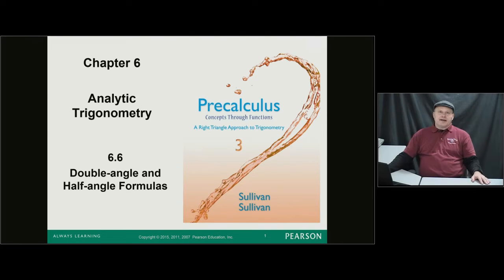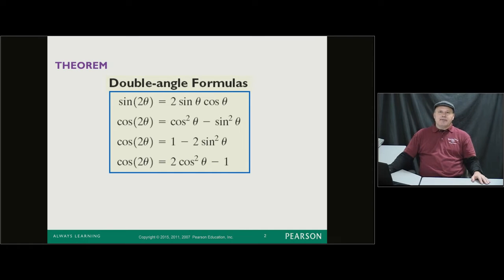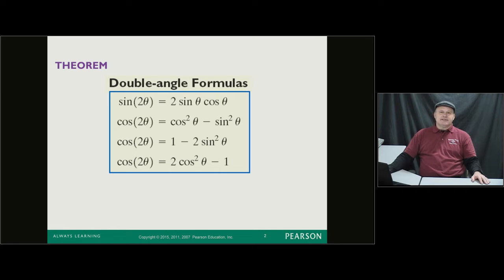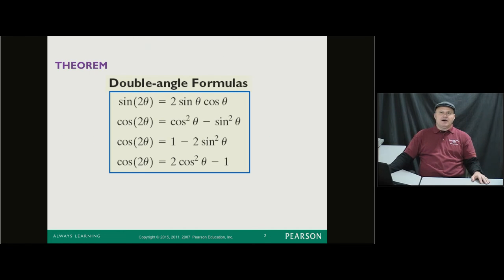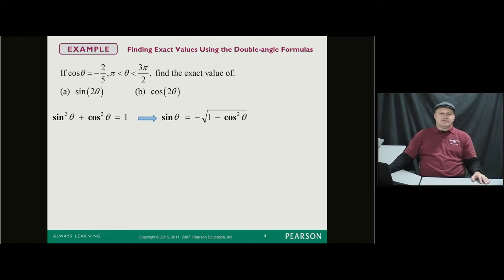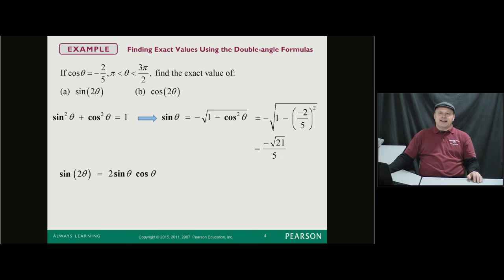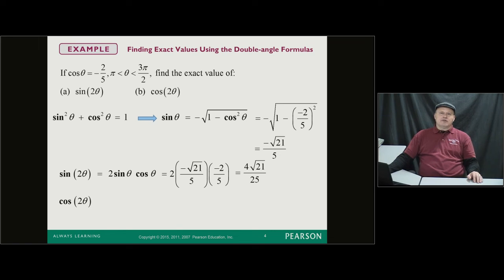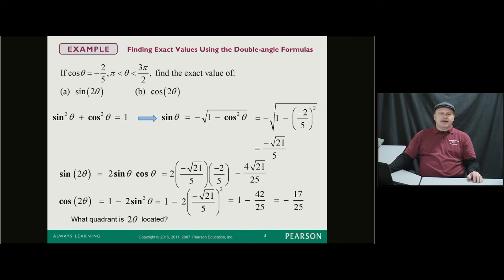5.3 - Using Double Angle Formulas to Find Exact Values